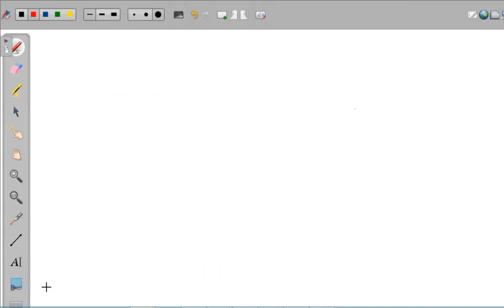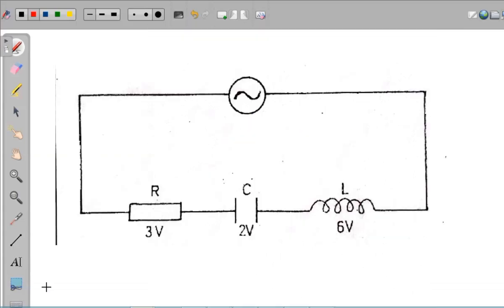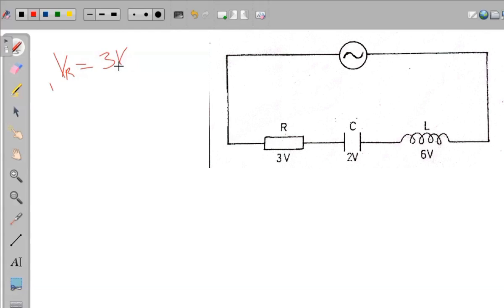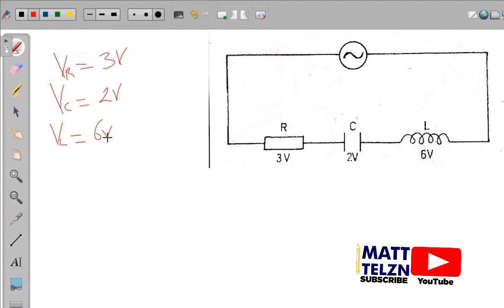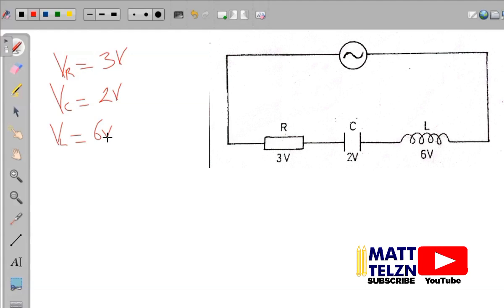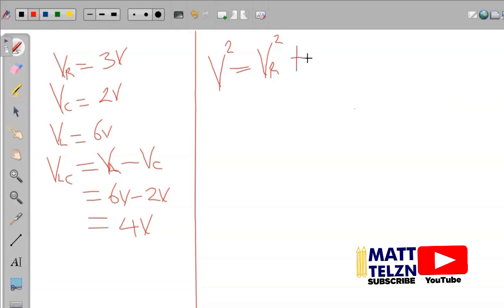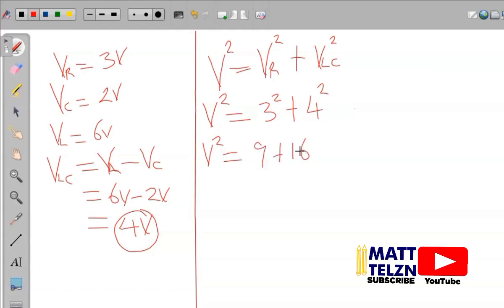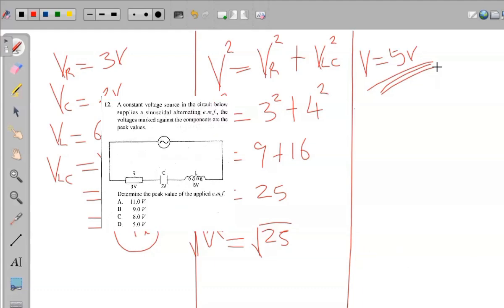WAEC 2025 PHYSICS OBJECTIVES QUESTION 12 SOLVED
solution to Waec 2025 physics objective question 12